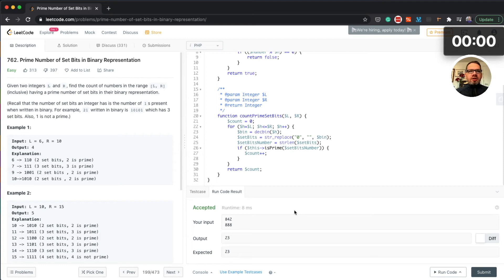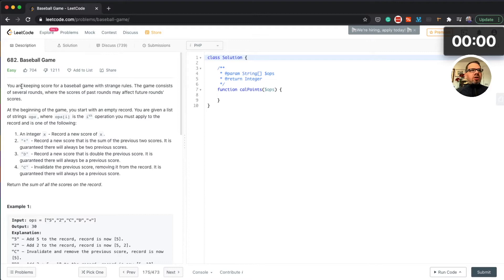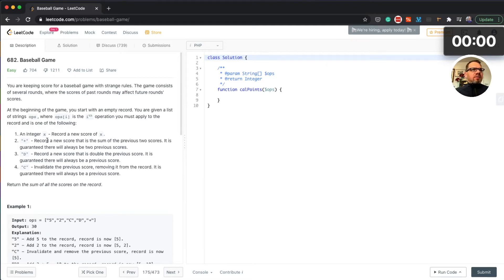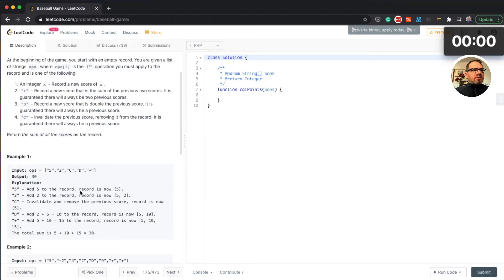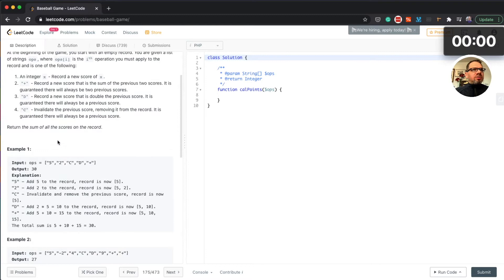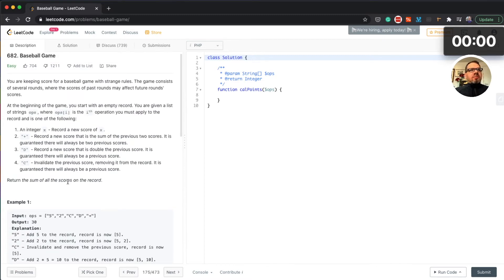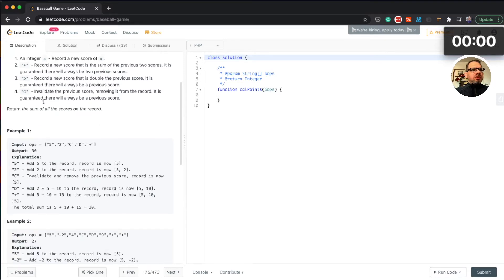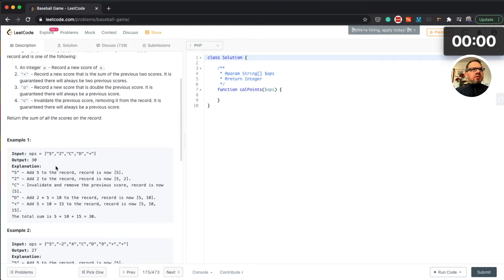Baseball Game - LeetCode #11 - PHP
Baseball Game #11 LeetCode Challenge problem description (PHP, Easy):

You are keeping score for a baseball game with strange rules. The game consists of several rounds, where the scores of past rounds may affect future rounds' scores.

At the beginning of the game, you start with an empty record. You are given a list of strings ops, where ops[i] is the ith operation you must apply to the record and is one of the following:

An integer x - Record a new score of x.
"+" - Record a new score that is the sum of the previous two scores. It is guaranteed there will always be two previous scores.
"D" - Record a new score that is double the previous score. It is guaranteed there will always be a previous score.
"C" - Invalidate the previous score, removing it from the record. It is guaranteed there will always be a previous score.
Return the sum of all the scores on the record.

Example 1:
Input: ops = ["5","2","C","D","+"]
Output: 30
Explanation:
"5" - Add 5 to the record, record is now [5].
"2" - Add 2 to the record, record is now [5, 2].
"C" - Invalidate and remove the previous score, record is now [5].
"D" - Add 2 * 5 = 10 to the record, record is now [5, 10].
"+" - Add 5 + 10 = 15 to the record, record is now [5, 10, 15].
The total sum is 5 + 10 + 15 = 30.